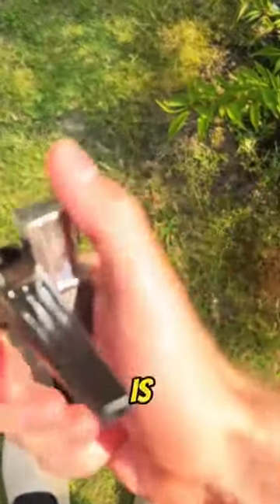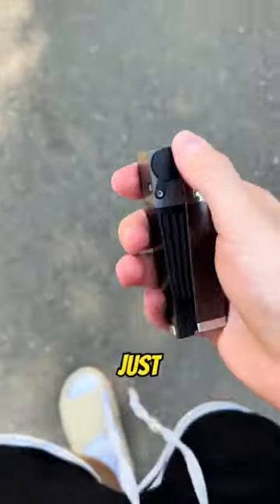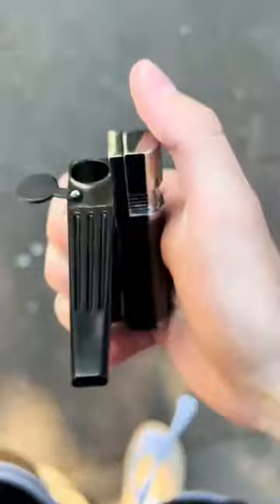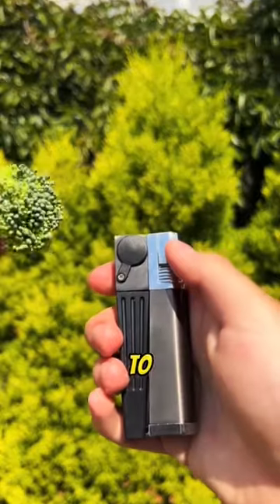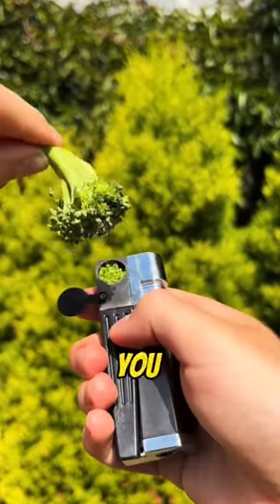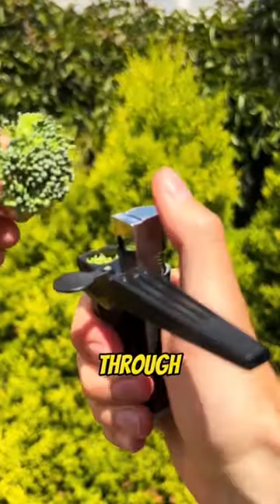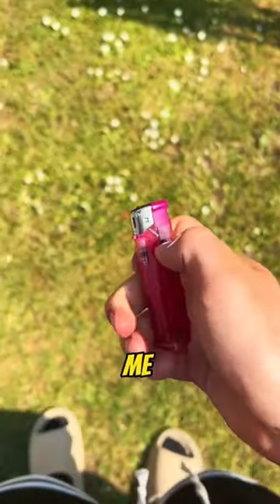You Still Haven’t Got One? 😅 ☀️ 🍃